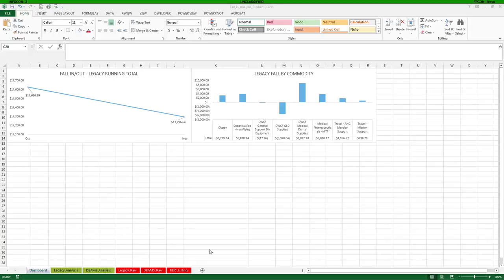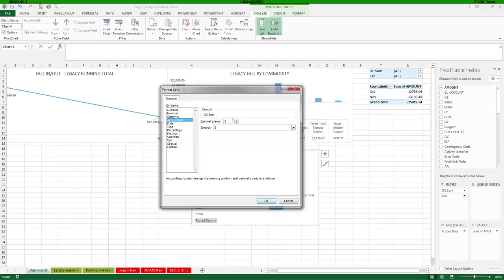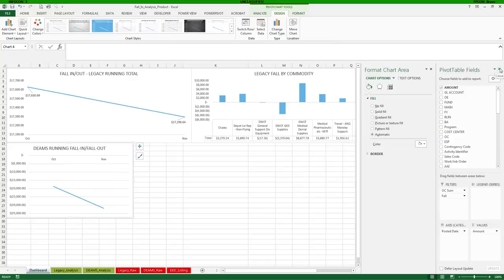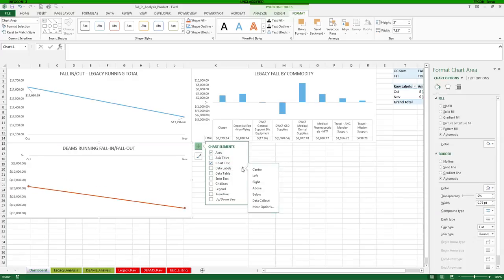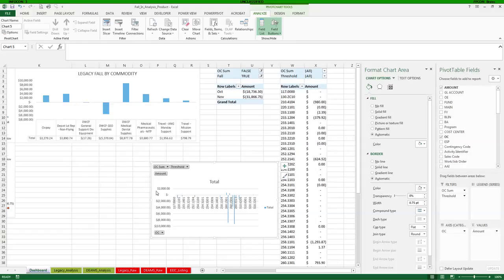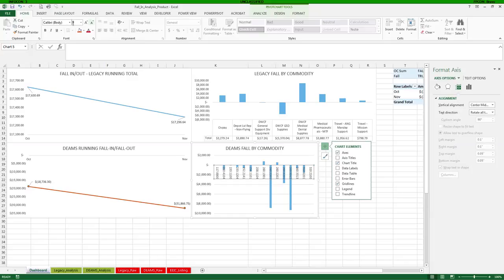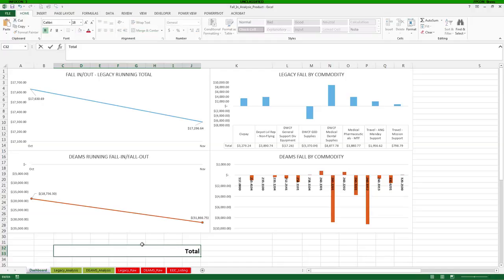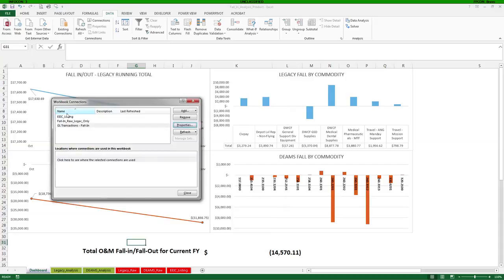9 Fall Analysis Deams Pivot Charts 1